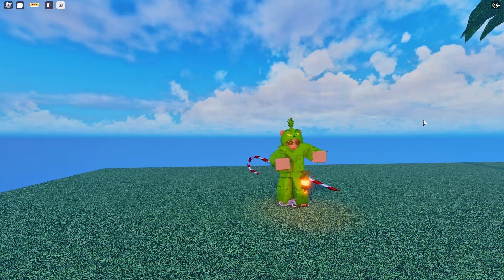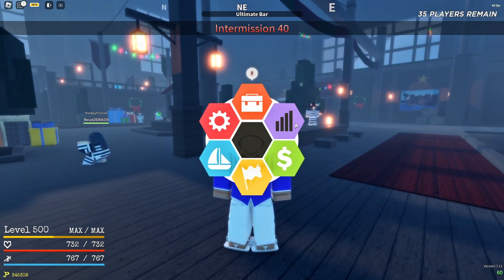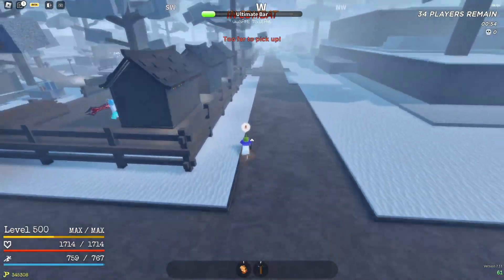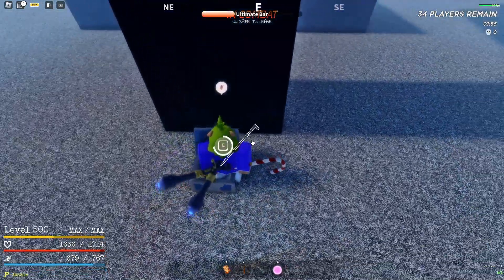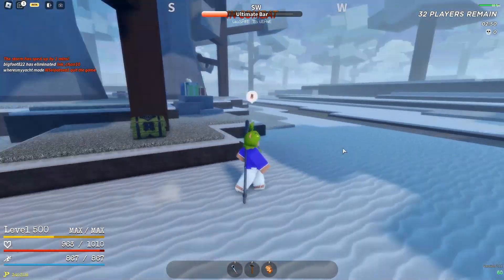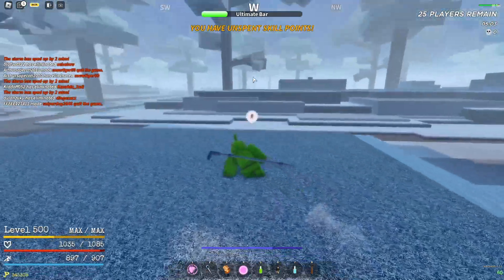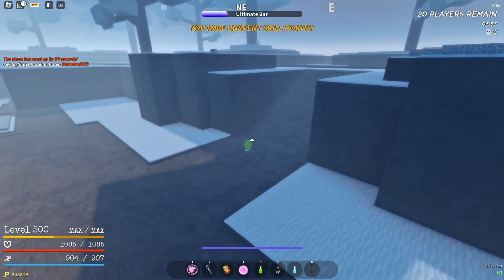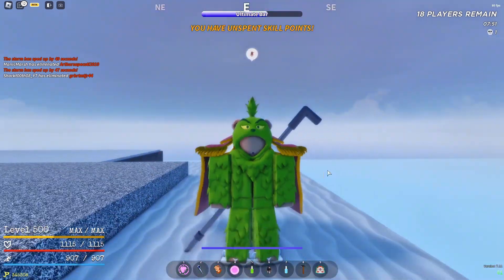[GPO] The Overall BEST Stats To Use In Battle Royale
Video: THE BEST STATS TO USE IN GPO BATTLE ROYALE